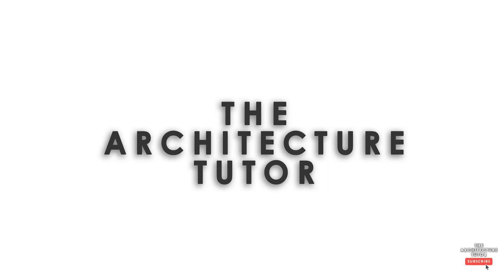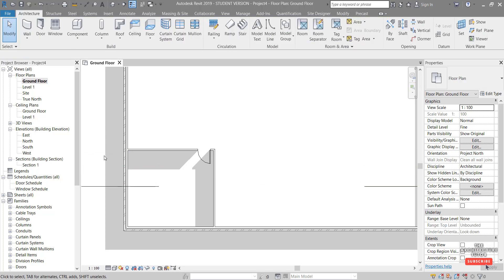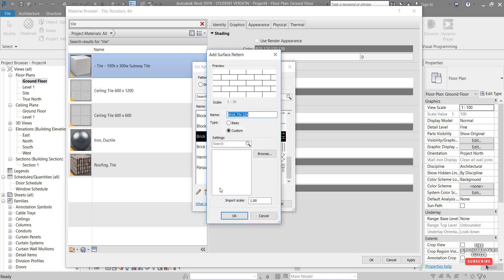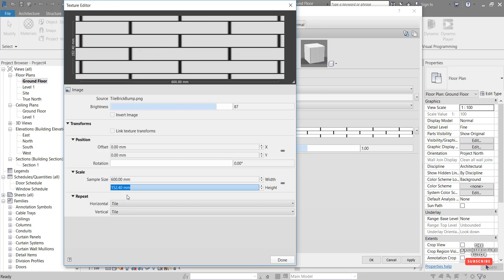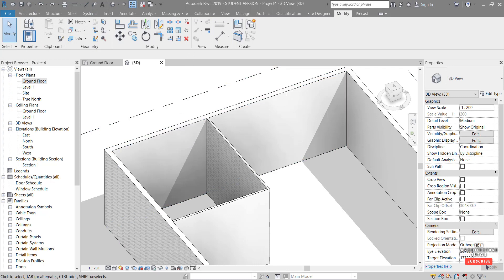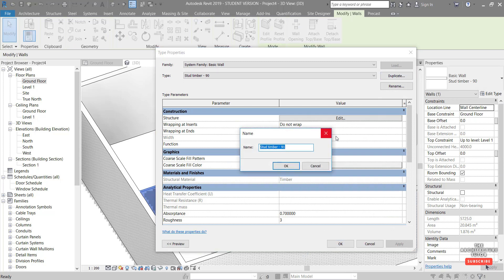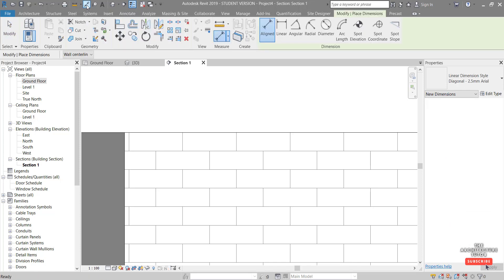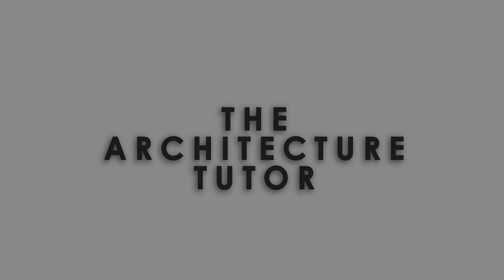Revit Tutorial [2025] | Realistic Custom WALL TILE MATERIAL & Rendering in Revit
. Learn in this Revit Tutorial how to make the perfect Tile Material in Revit. This Revit Tutorial works in Revit 2020, Revit 2019, Revit 2018 etc. Learn how to easily make tiles materials for wall and floor in bathrooms, kitchens and restaurants in your Revit Model that are realistic and accurate. Learn how to use material, import jpeg, scale, split face, align, dimension, paint, change material properties, material browser, apply materials ready for render. Revit is one of the perfect architecture softwares to Learn in 2020.

You might like my Zaha Hadid Curves in Revit Tutorial.

كيف تتعلم برنامج ريفيت التعليمي المجاني على الإنترنت للمبتدئين
নতুনদের জন্য কীভাবে পুনর্নির্মাণ বিনামূল্যে অনলাইন টিউটোরিয়াল কোর্স শিখবেন
comment apprendre le cours de tutoriel en ligne gratuit revit pour les débutants
शुरुआती लोगों के लिए मुफ्त ऑनलाइन ट्यूटोरियल पाठ्यक्रम कैसे सीखें
bagaimana untuk belajar revit kursus tutorial dalam talian percuma untuk pemula
如何为初学者学习Revit免费在线教程课程
Rúhé wèi chūxué zhě xuéxí Revit miǎnfèi zàixiàn jiàochéng kèchéng
como aprender o curso online gratuito do Revit para iniciantes
Как научиться Revit бесплатный онлайн учебник для начинающих
Cómo aprender el curso de tutorial en línea gratuito de Revit para principiantes
yeni başlayanlar için revit ücretsiz çevrimiçi eğitim kursu nasıl öğrenilir